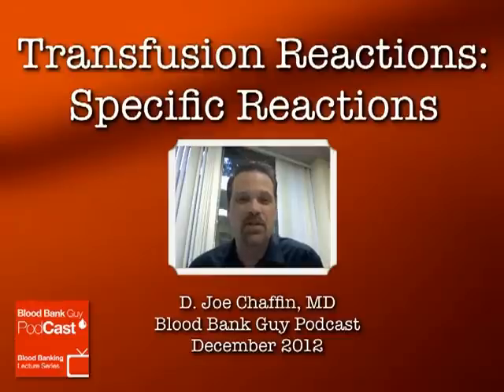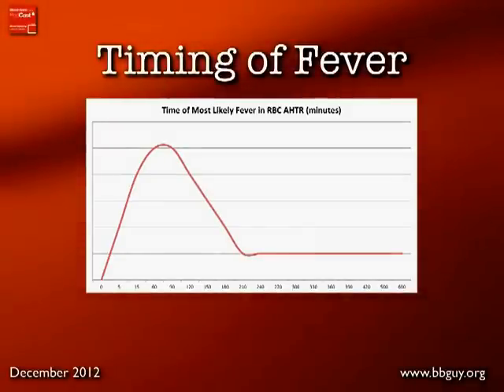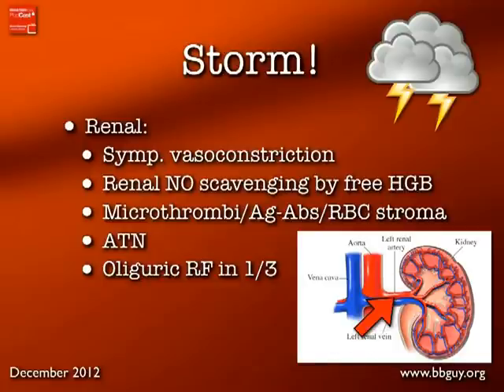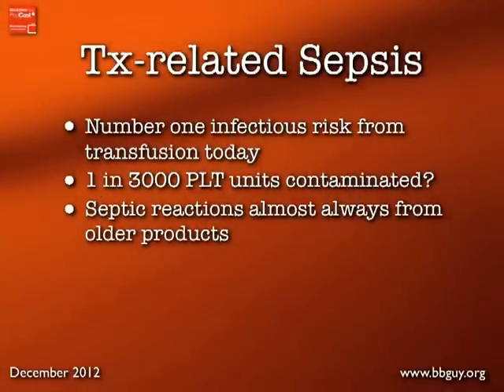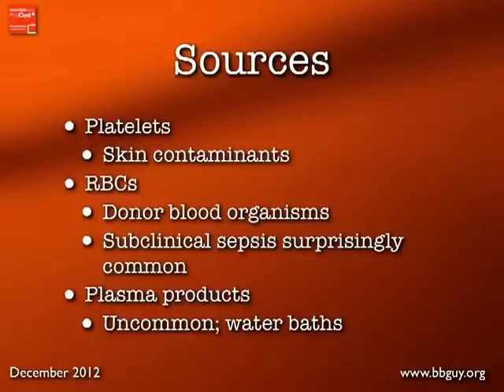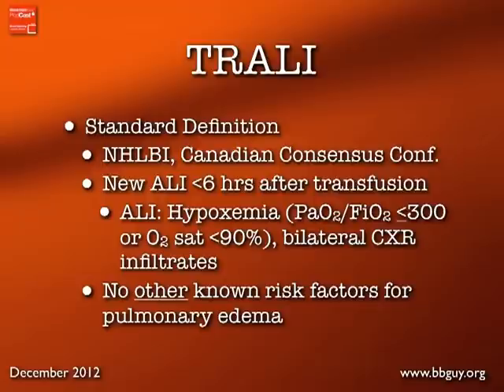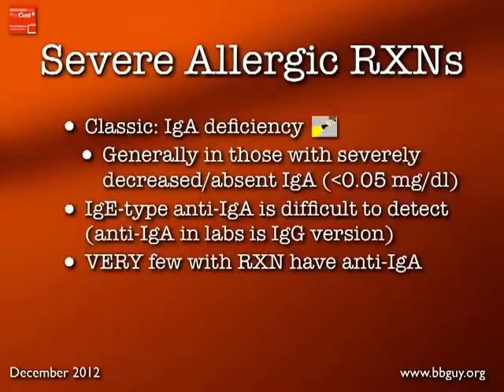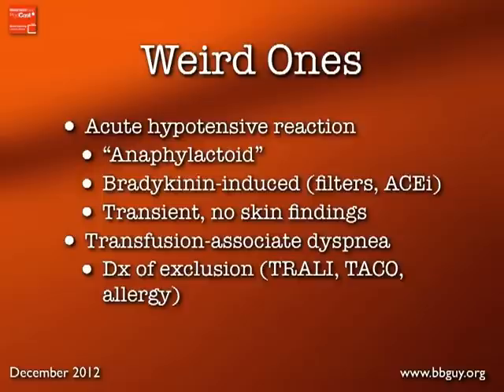Transfusion Reactions Part 2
The December 2012 Blood Bank Guy Podcast is the second of a two-part series on transfusion reactions. In this podcast, I discuss important details of a wide variety of transfusion reactions, helping you understand how to recognize, treat, and prevent them.